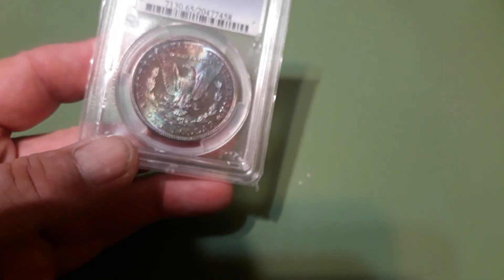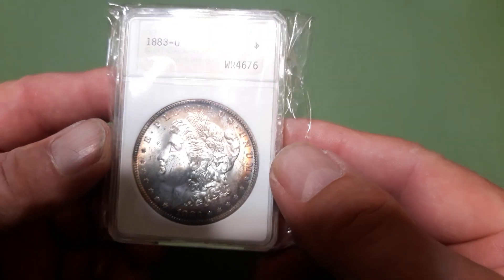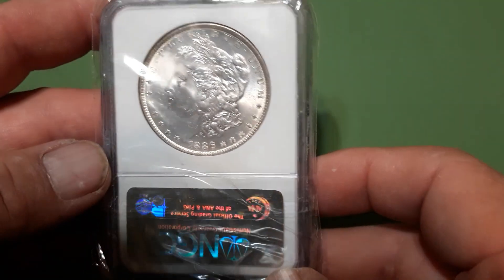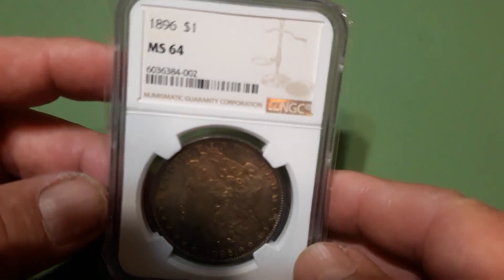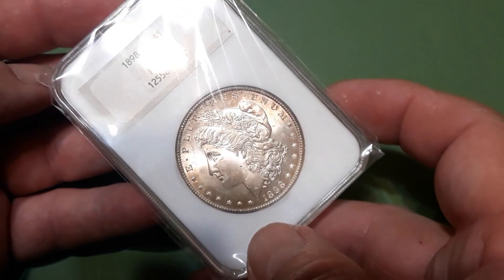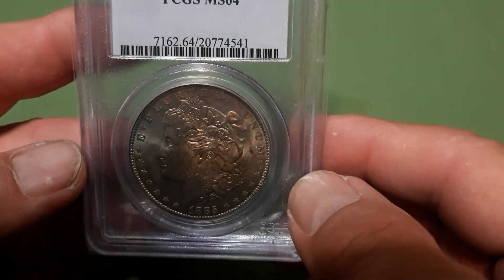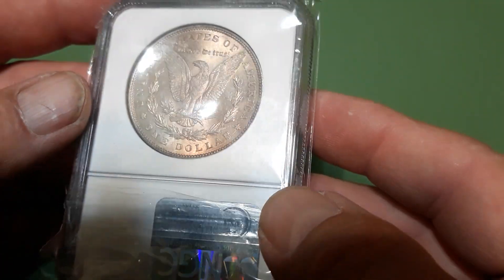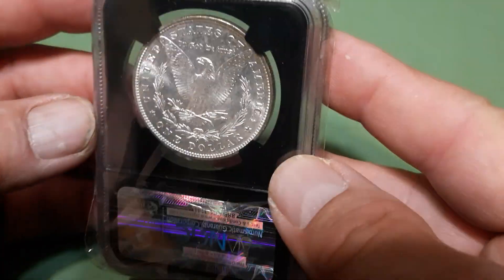Some of my toned Morgans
Toned Morgans